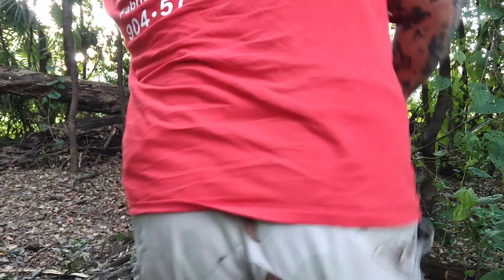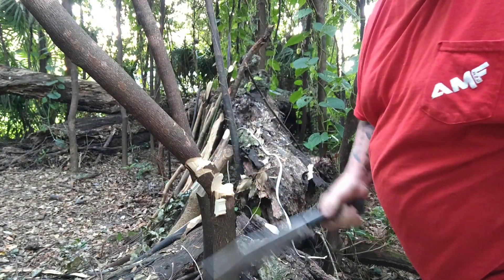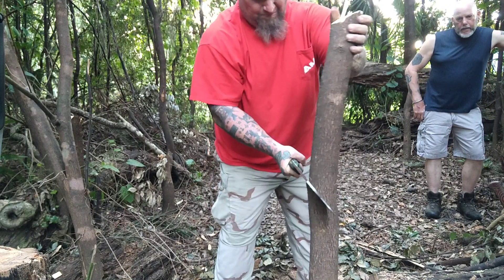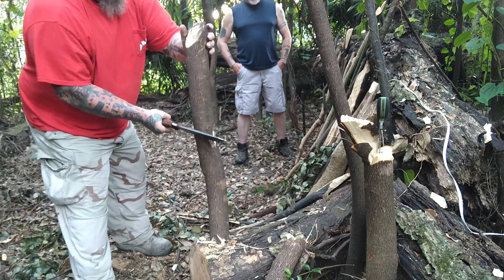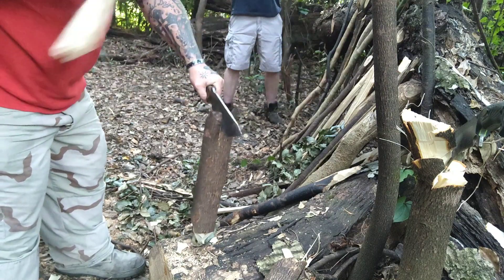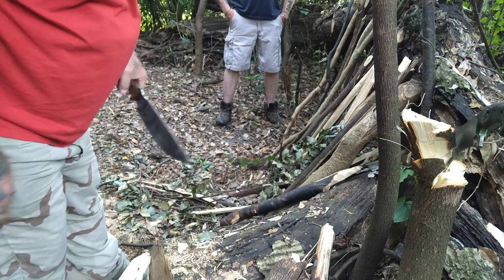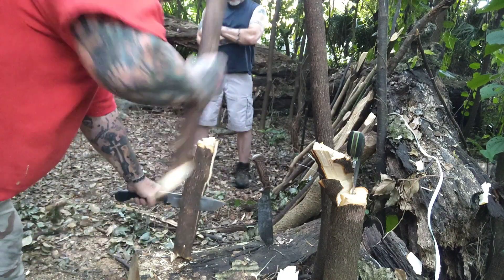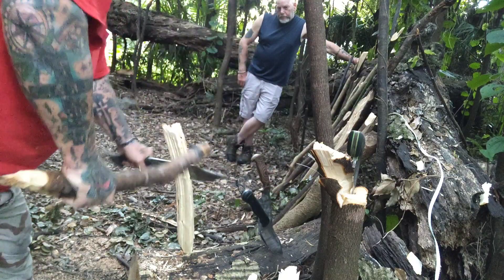WTG WEDNESDAY IN FULL EFFECT!! AND I BUST MY ASS